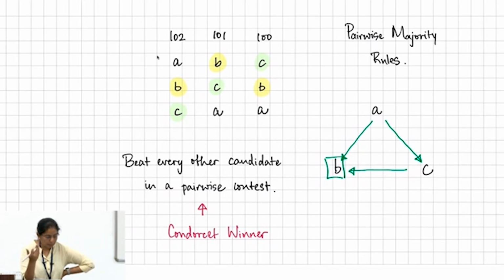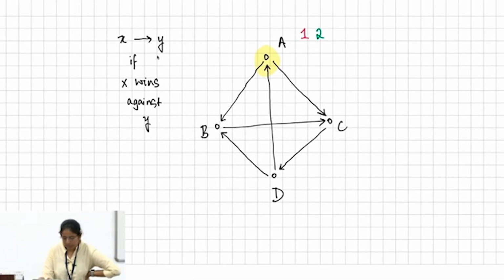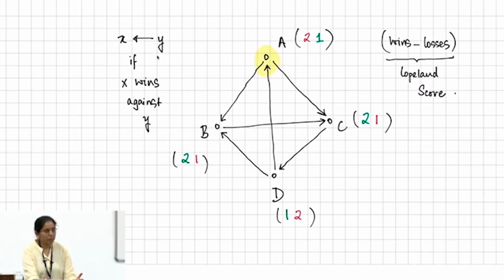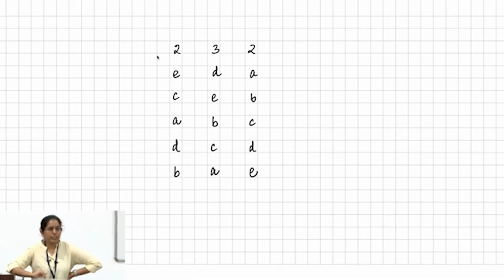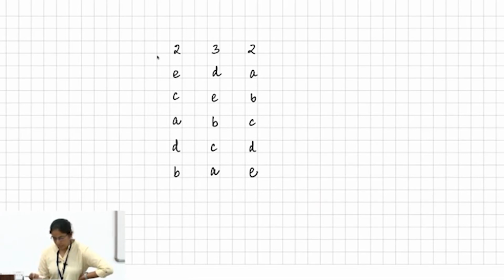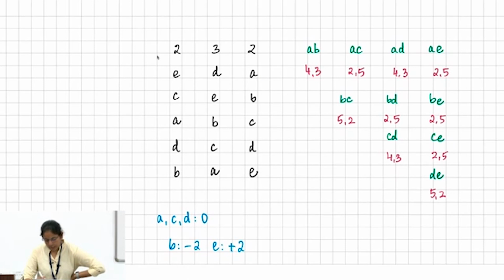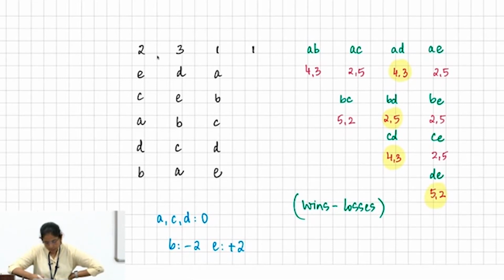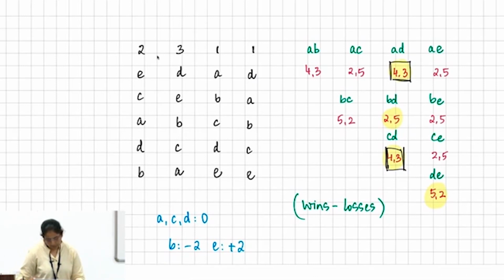An Introduction to Voting, Session 01